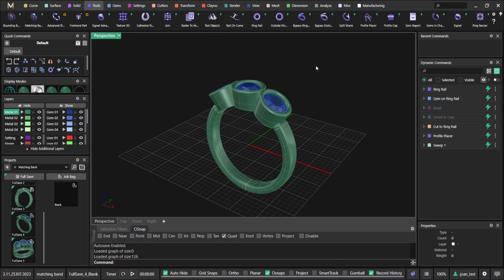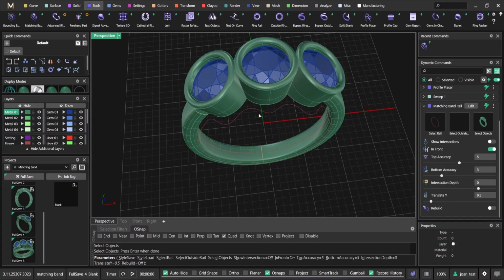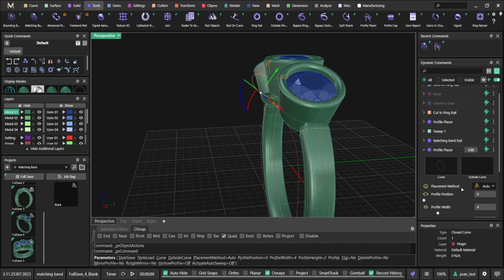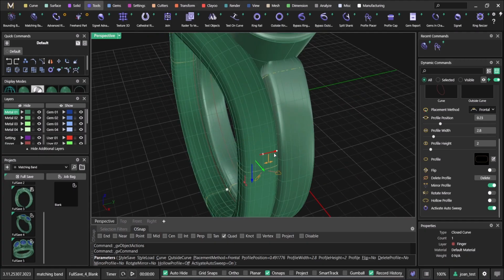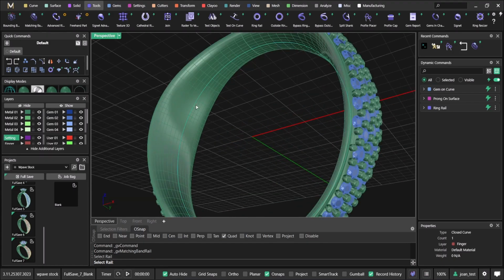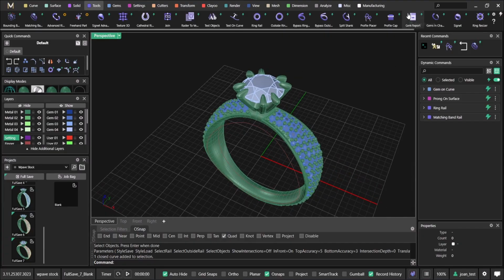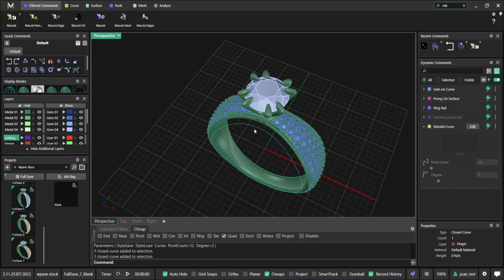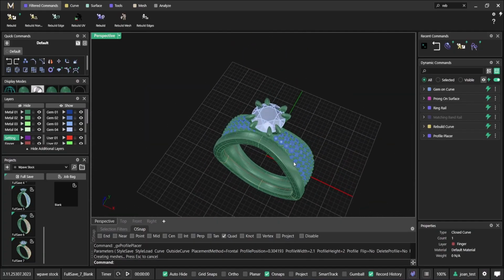Matching Band Rail